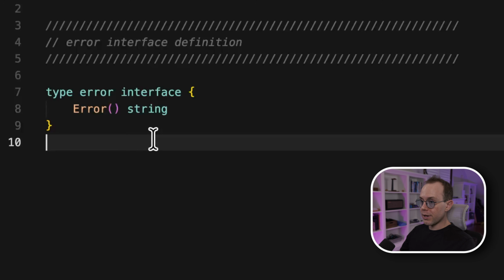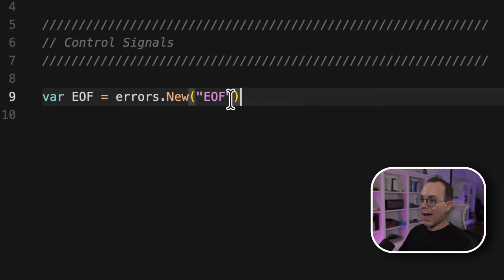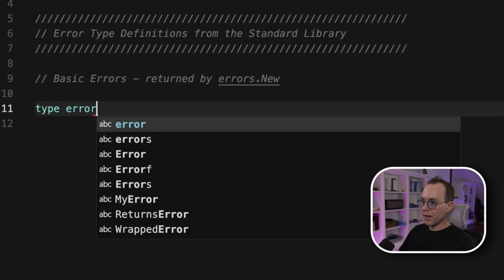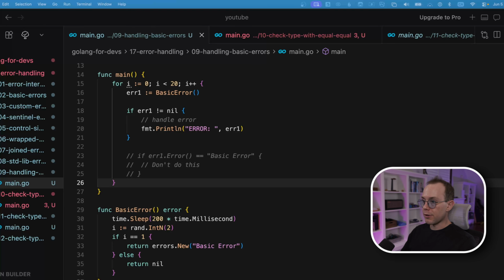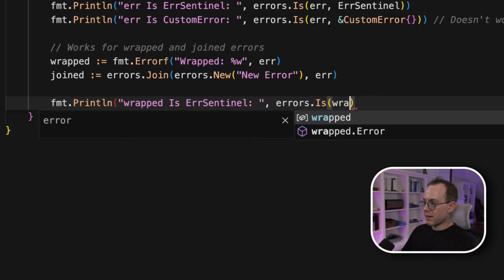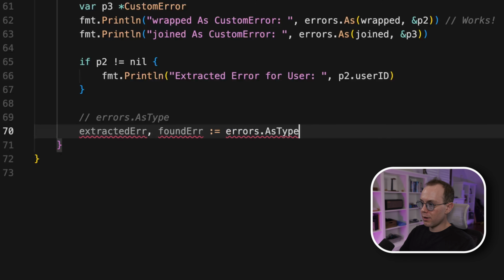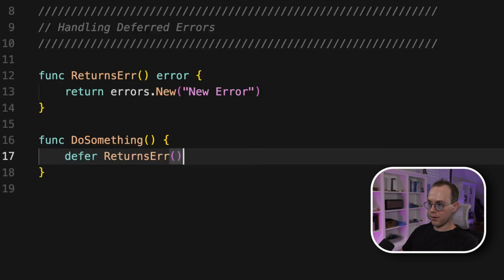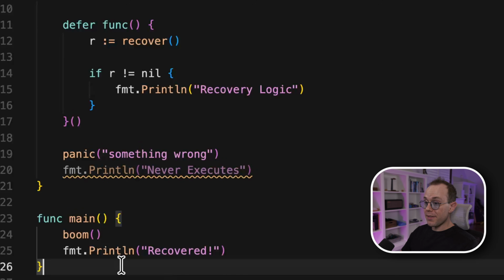Error Handling in Go | Golang for Devs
How to work with Errors in Go!
With all the weird behaviours explained.

Software dev with 6+ years of concussion disability, getting back into the game one step at a time.

00:00 - Intro
00:59 - Basic Errors
02:32 - Custom Error Types
03:22 - Sentinel Errors
04:21 - Control Signals
06:17 - Wrapped Errors
07:53 - Joining Errors
09:04 - Error Internals
12:35 - Handling Basic Errors
14:09 - Using == is Bad
16:57 - errors.Is
19:41 - errors.As
22:44 - errors.AsType
24:10 - Manual Unwrapping
27:30 - Deferred Errors
29:05 - Interface Gotcha
30:46 - Panics
32:40 - Outro